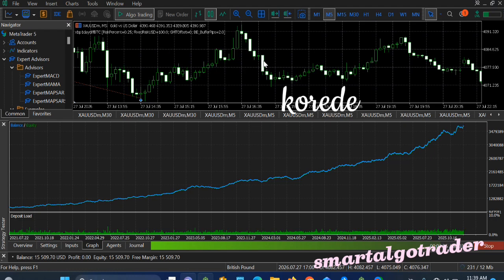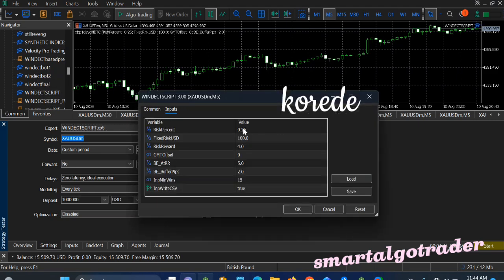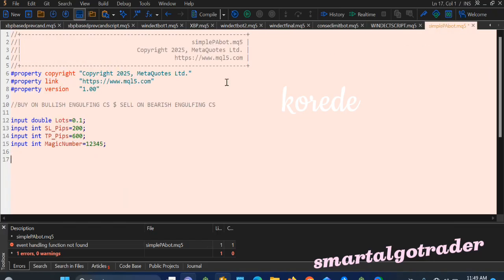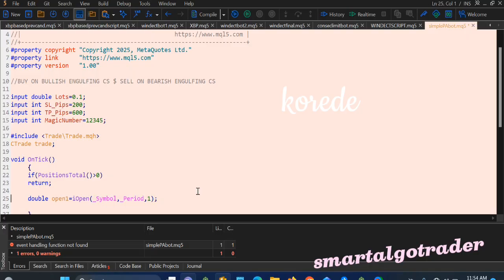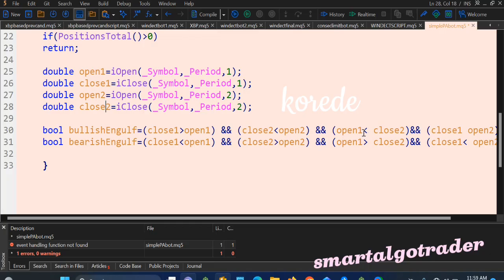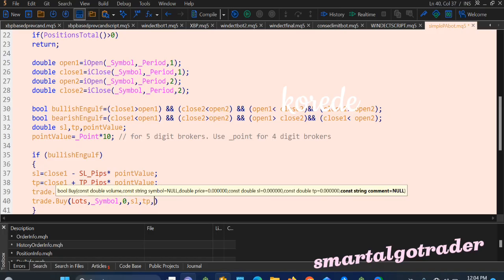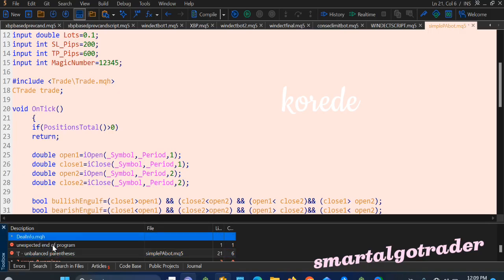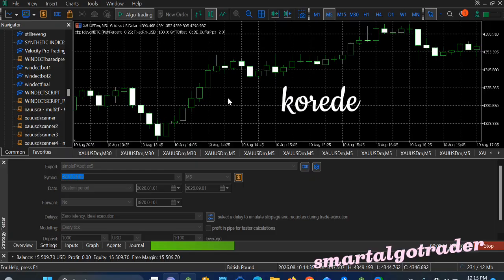MASTER MQL5 Programming simplest trading bots built from scratch with free source code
I built one of the simplest trading bots you can make from scratch using pure price action. No indicators, no complicated formulas—just clear rules, proper risk management, and automated execution.

The goal is to take a simple trading idea, turn it into precise rules, and teach a machine to execute those rules consistently.